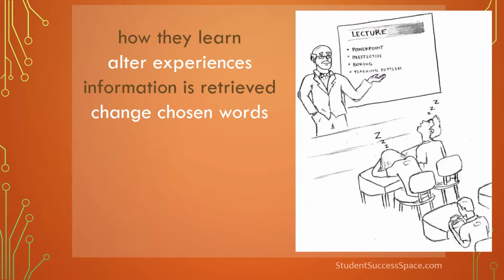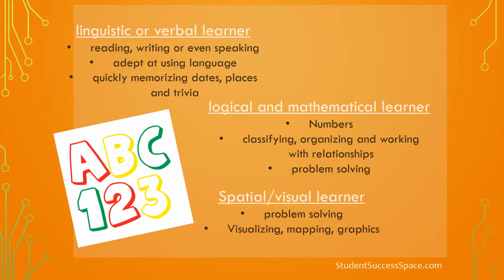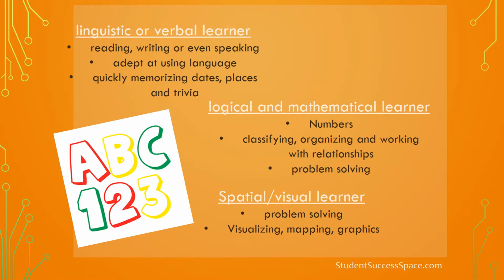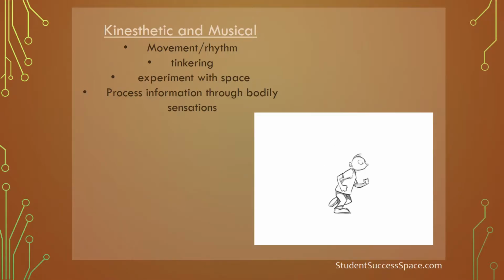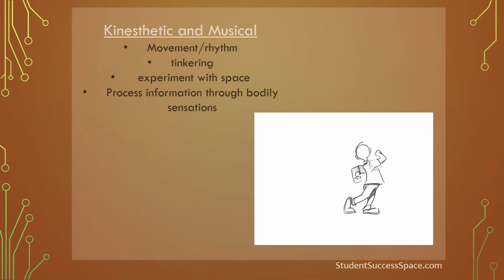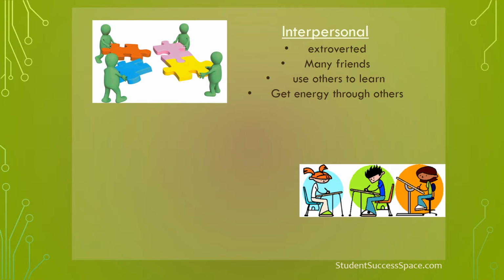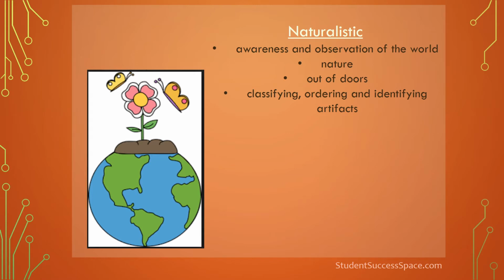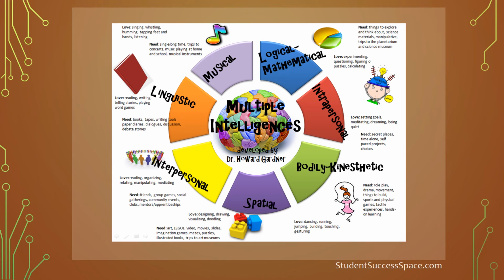Multiple Intelligences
Within multiple intelligences, learning styles are supported as instructors are encouraged to approach teaching from a variety of means.  Teachers should use multiple methods of instruction which will target the individual learning styles of each student.